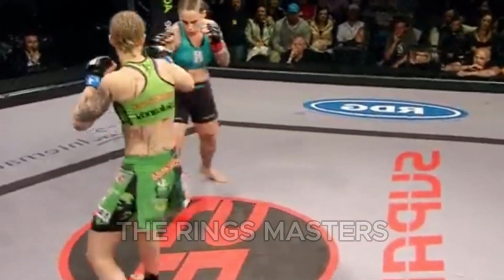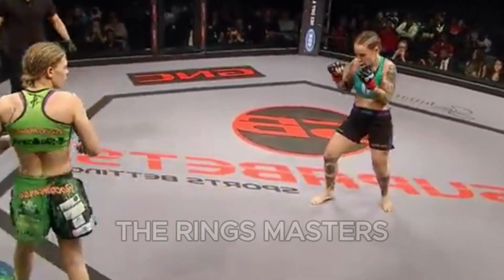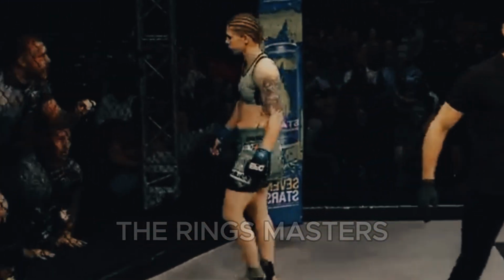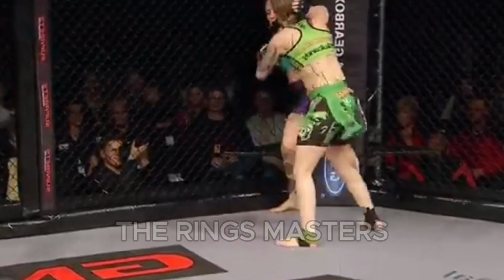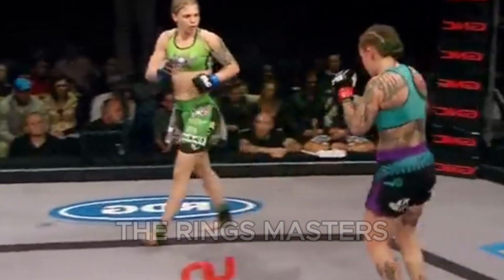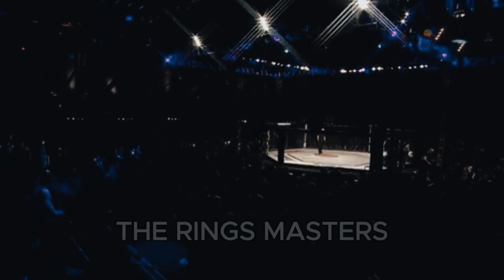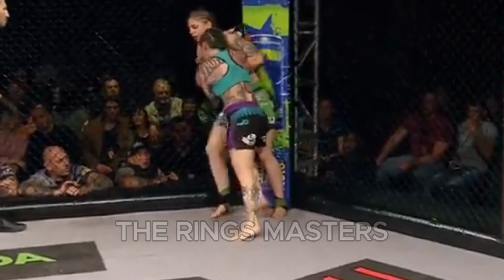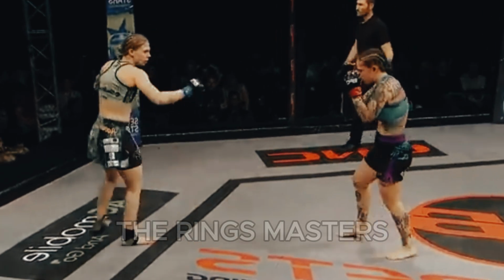Brutal Women’s MMA Knockouts You Won’t Believe | EFC Full Fight KO Marathon#viralvideo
Prepare yourself for a brutal ride through the most jaw-dropping women’s MMA knockouts ever filmed! 💥 This EFC Full Fight KO Marathon brings together the most vicious knockouts, explosive strikes, and unforgettable finishes in women’s MMA history.

These are not your average fights — we’re talking about:

🥊 Lightning-fast KOs

💣 Crushing head kicks and spinning elbows

🧠 Perfectly timed counters

💀 Full fight replays with no edits – just raw, real action

These elite female MMA fighters from the EFC (Extreme Fighting Championship) bring heart, skill, and savage power to every fight. Whether you’re an MMA superfan or just discovering WMMA, this video is packed with must-see finishes you won’t believe actually happened.

🎥 What’s Inside:

Full-length knockouts

Highlight reel finishes

EFC’s top female fighters

Back-to-back action with no filler

✅ Submission Highlights
✅ Full Fight Compilations
✅ Real Cage Fight Action

🔎 SEO Keywords Used:
women’s mma knockouts

brutal mma finishes

efc fight highlights

full mma fights

female mma full fights

knockout compilation

real mma action

top female fighters